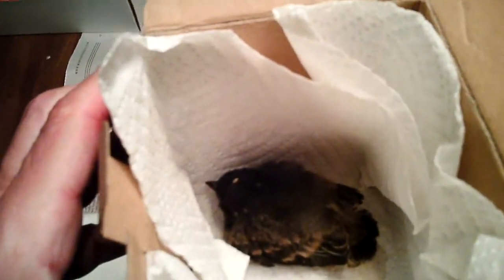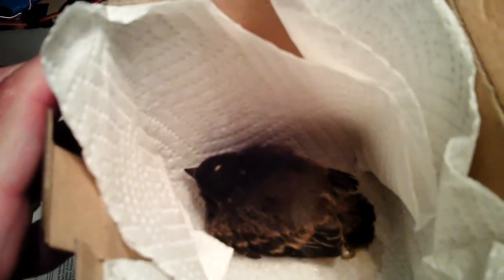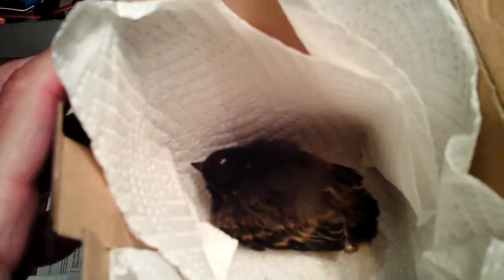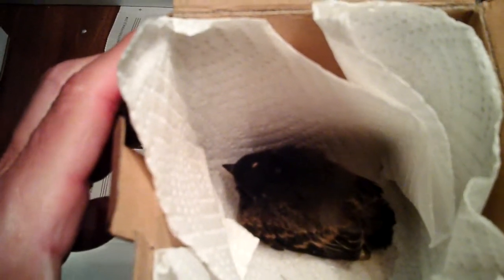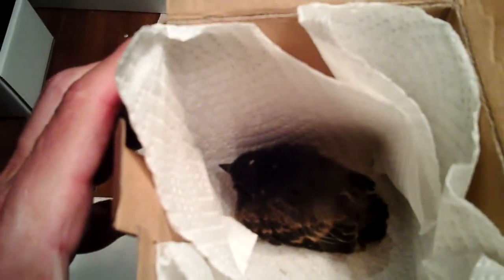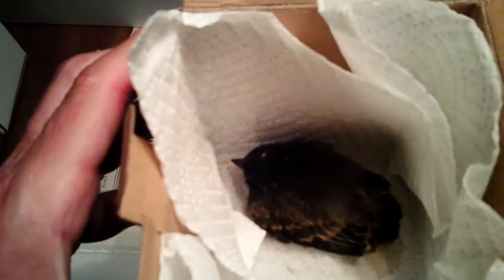BabyFlyCatcher.MOV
A baby flycatcher, or cliff swallow, rescued from a gutter after falling out of its mud nest. Its parents are feeding it insects during the day and it rest comfortably inside my house at night.